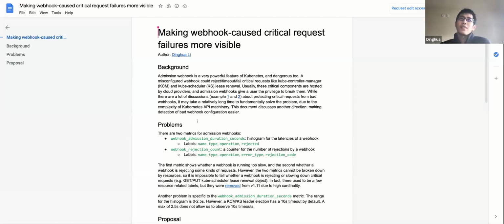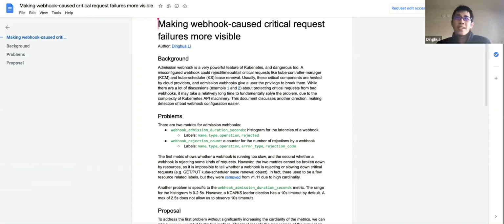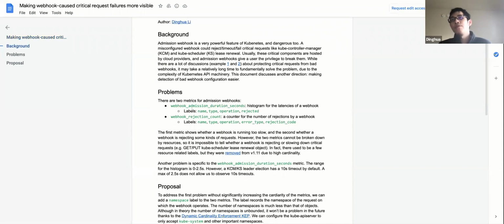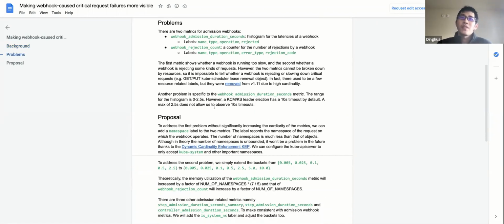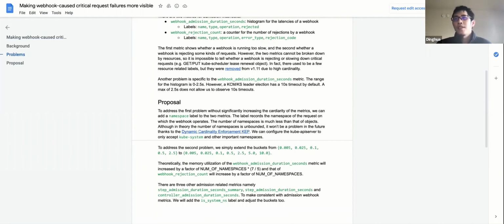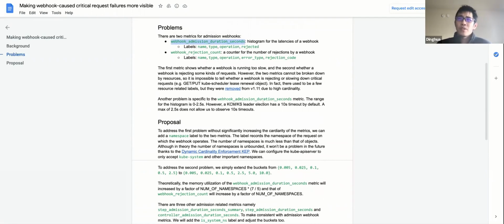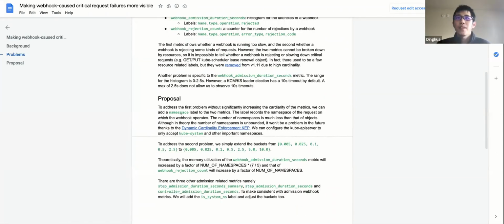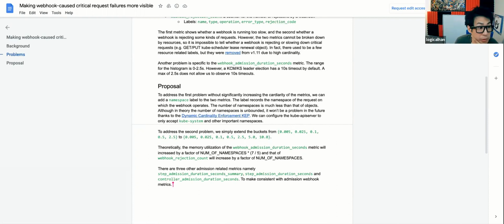SIG Instrumentation 20210401